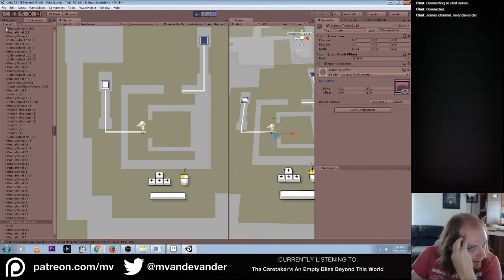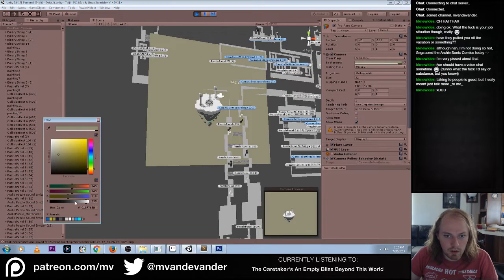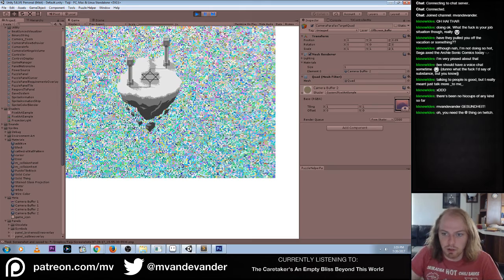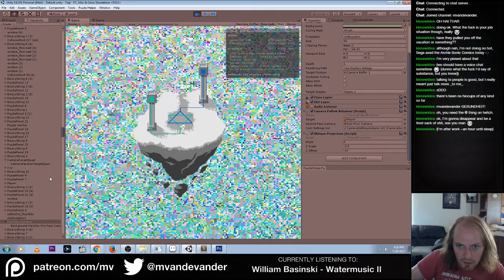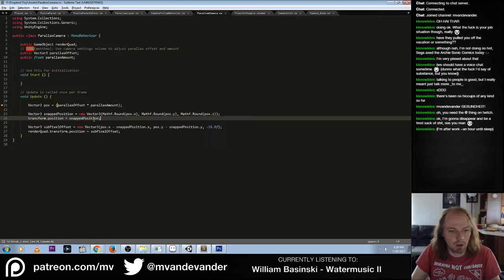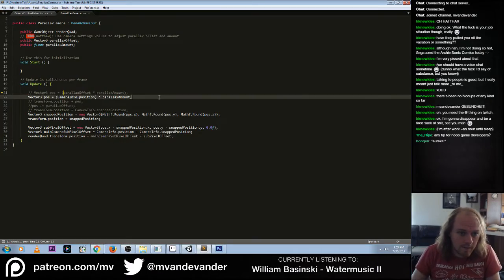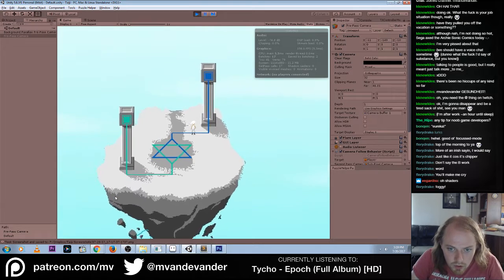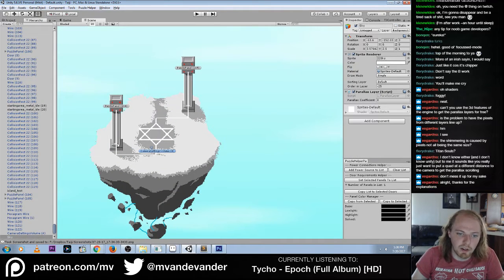Working on Taiji (Improving Starting Area Art Test) 7/20/2017